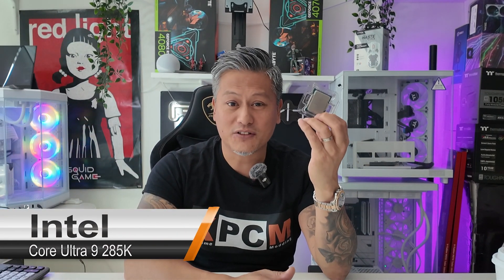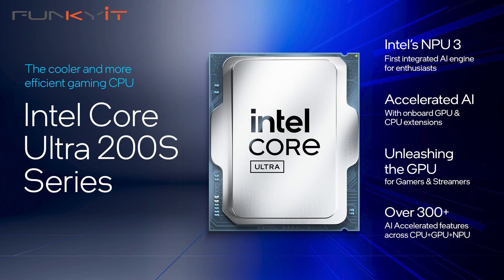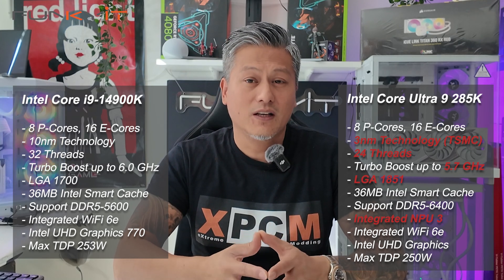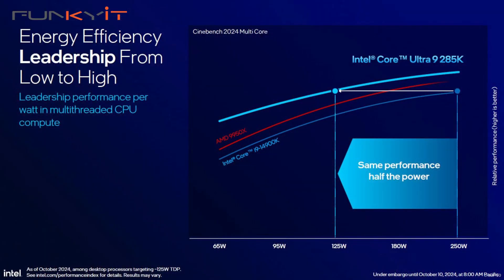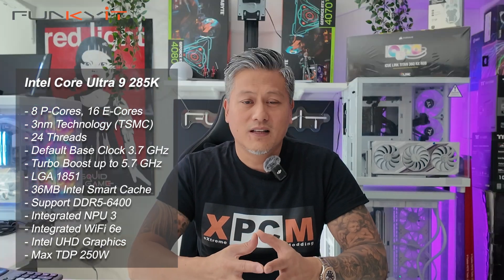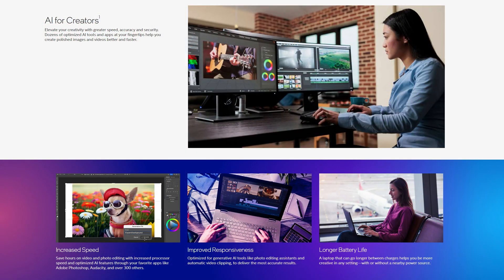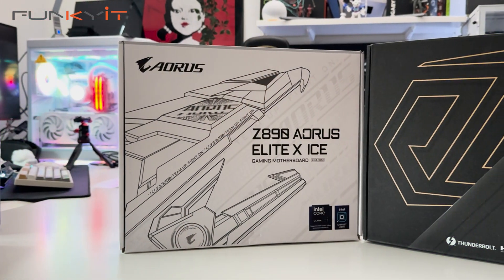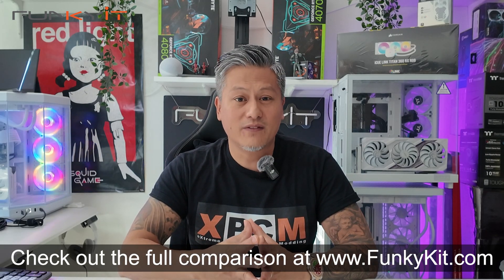Here's What We Really Think about the Intel Core Ultra 9 285K Processor!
On the 10th October 2024, Intel announced the launch of their next-gen desktop processors - Core Ultra (Series 2). It received somewhat of a mixed reaction and the reception was only lukewarm. This was mainly due to the fact that Intel themselves stated in their presentation slides, that the gaming performance of their flagship Core Ultra 9 285K was in fact, worse than its predecessor the Core i9-14900K! Oh dear ... what a disappointing launch for Intel!

Read the full comparison between the core Ultra 9 285K vs Core i9-14900K vs Ryzen 9 9950X ...

Highlights

00:00 - Intro
00:34 - Features
02:11 - Does the Intel Core Ultra CPUs come with AI?
02:32 - How good are Intel Core Ultra CPUs?
02:49 - Should I get the Intel Core Ultra CPU?
03:19 - Verdict